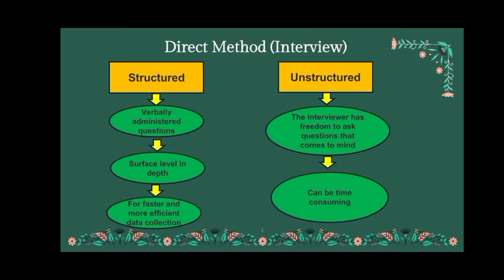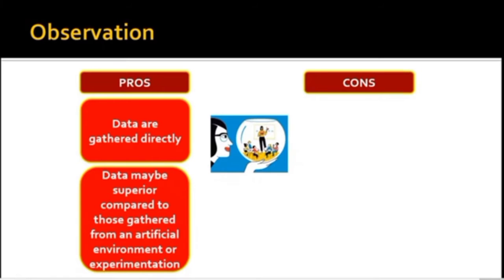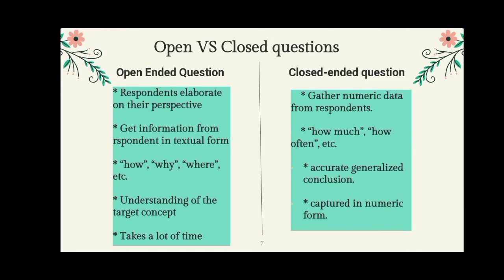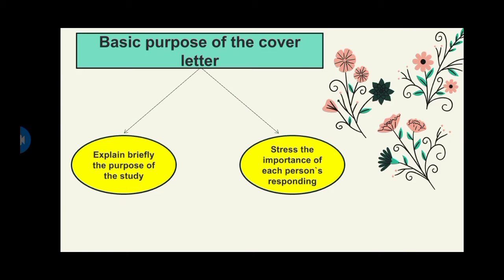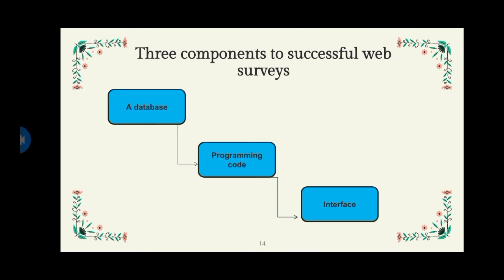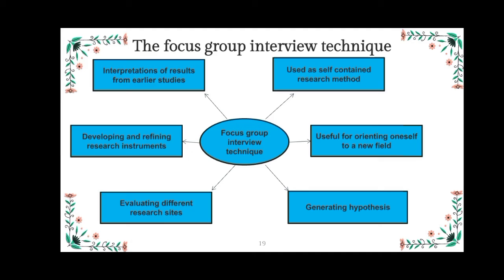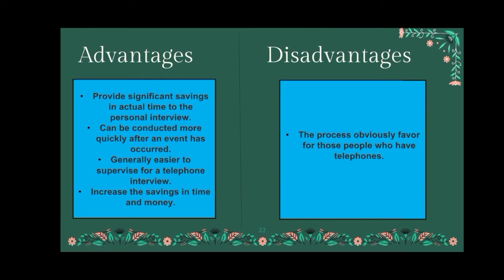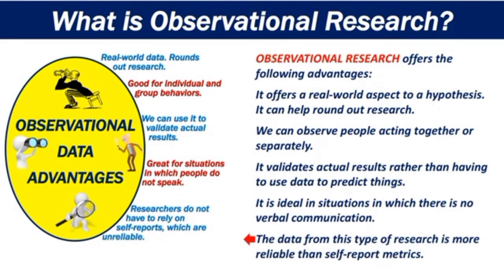Chapter 5. Data Collection Technque